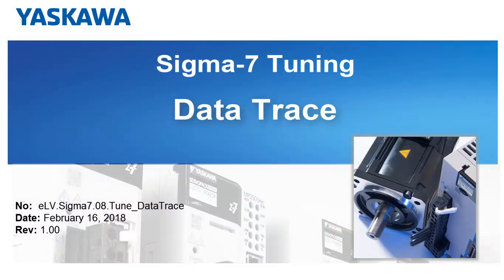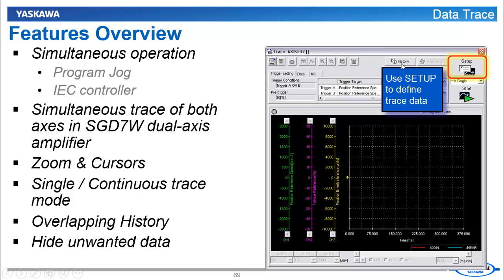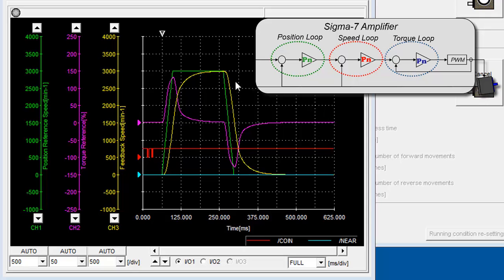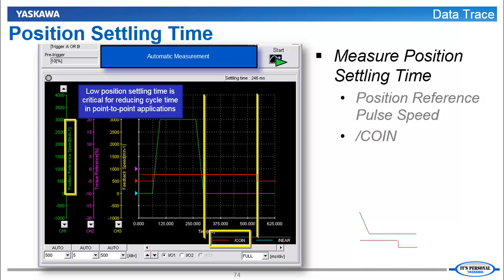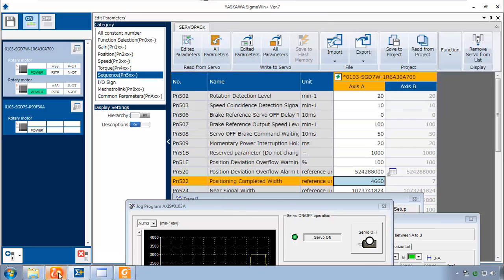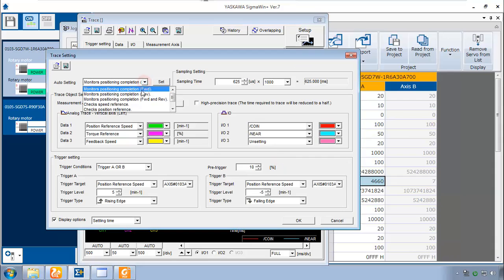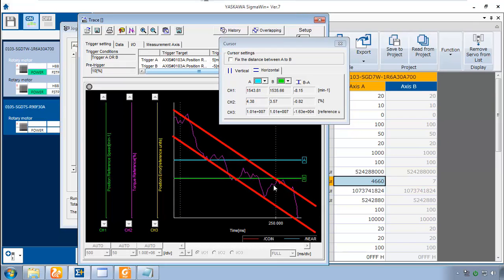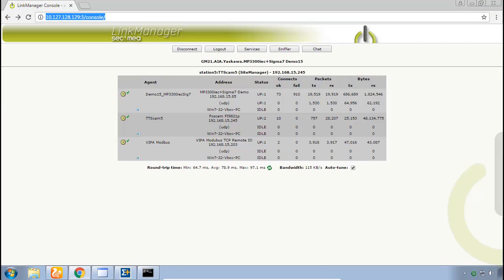eLV Sigma7 08 Tune DataTrace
Sigma 7 Data trace